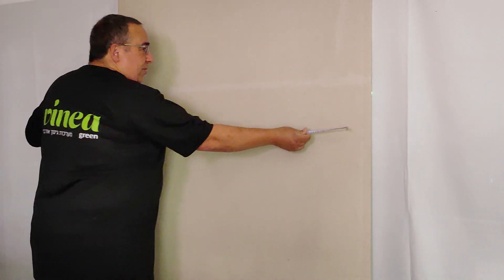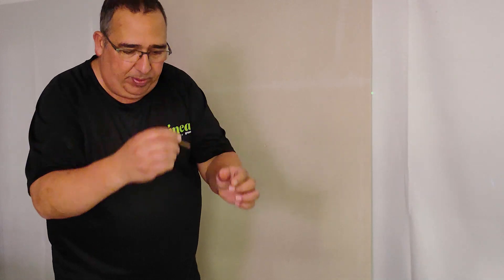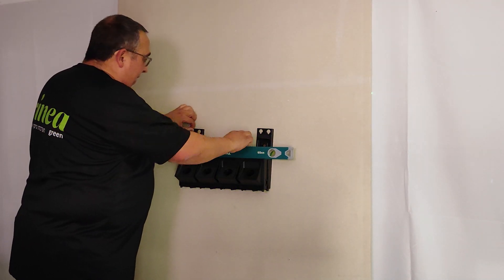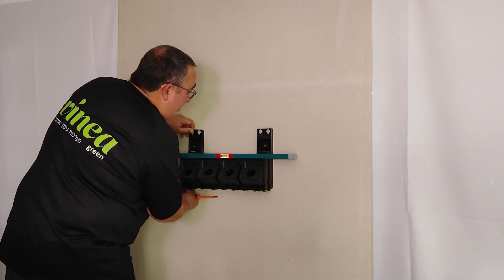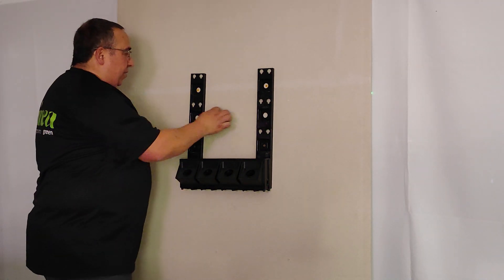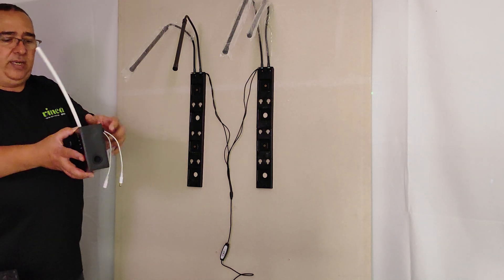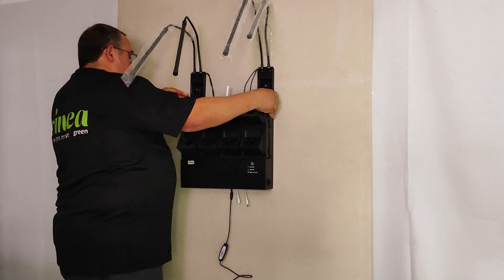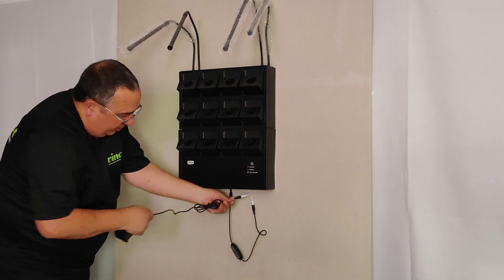HYD12 Part 3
Vertical Hydroponic System with grow lighting 12 plants
Assembly instructions
Part - 3